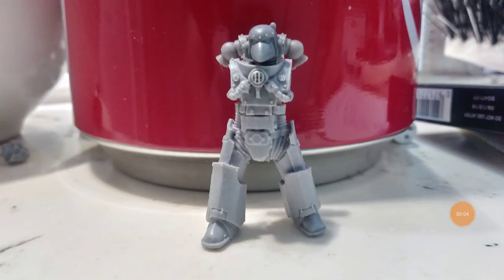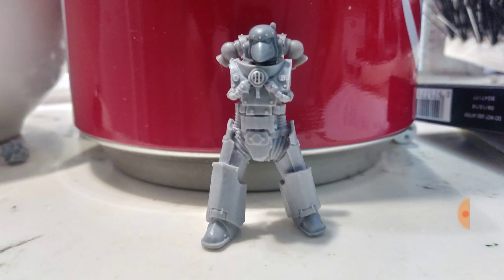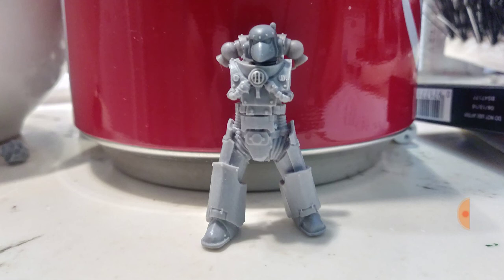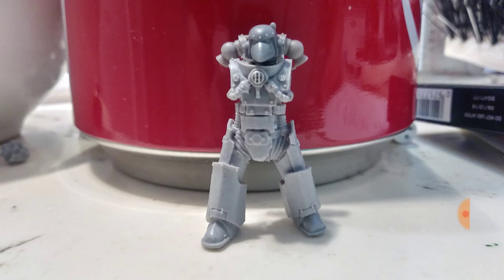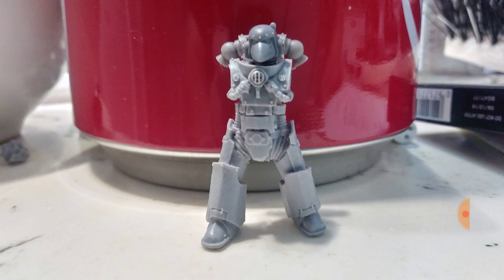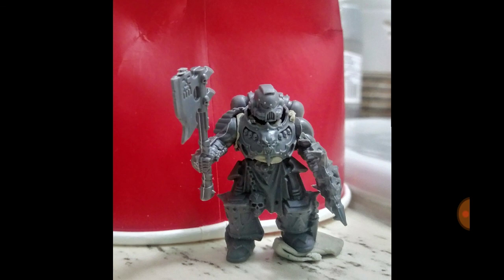Easy Truescale Space Marines Tutorial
There are a lot of different tutorials on making True Scale Space Marines already but none of them are easy True Scale Marines tutorials so give a like and subscribe to the channel if you like EASY tutorials like this. Many of the tutorials for true scale space marines require sculpting or other talents that can seem daunting to the uninitiated -- but terminator legs and regular torsos are a very easy source for quick and easy builds for true scale space marines.

I use Cataphractii termie legs for mk3, and Tartaros for mk6 but most termie legs can be used and the "rule of cool" applies - so don't feel like you have to use things the way I describe in this video - In fact, I often deviate from this myself.